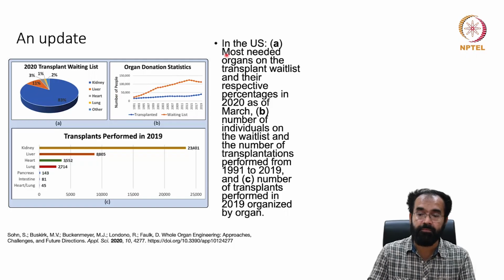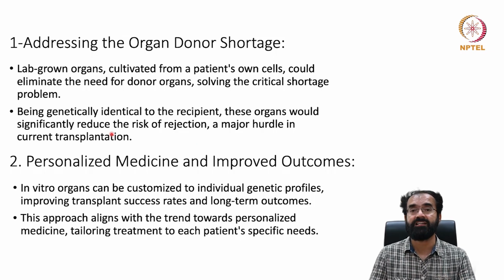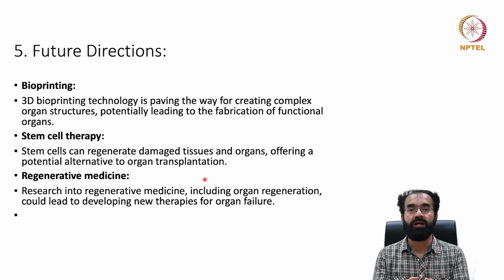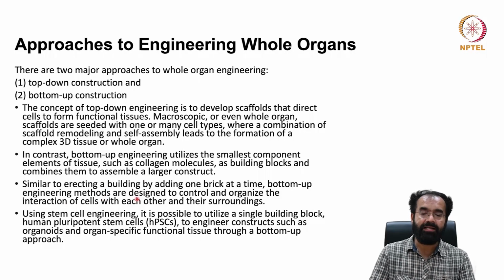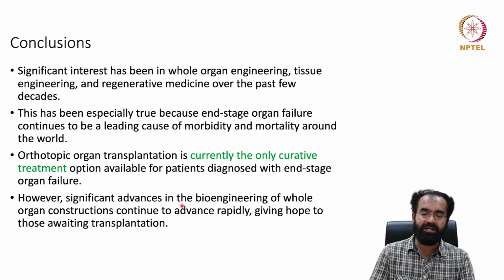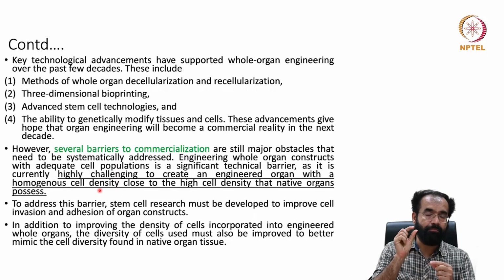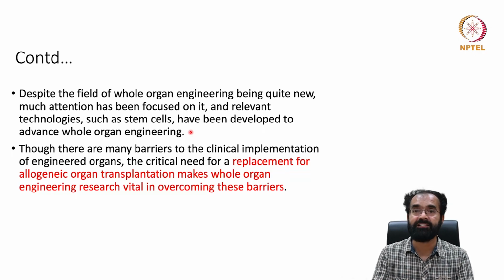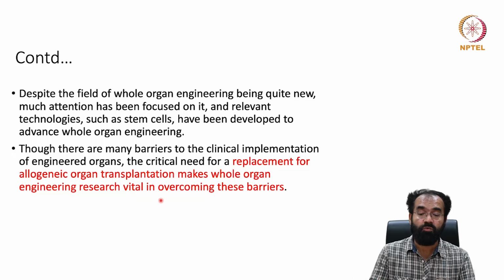W12L62_Future implications of Organ culture in patient care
Future implications of Organ culture. Approaches to Engineering Whole Organs. A top-down and bottom-up whole organ engineering strategies